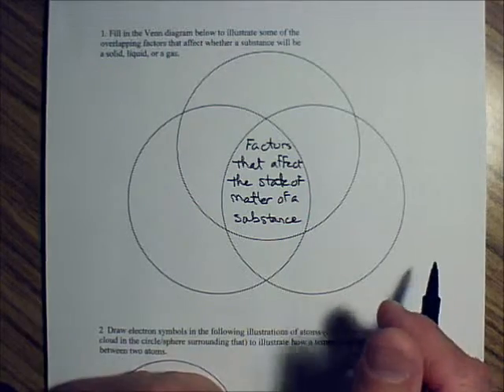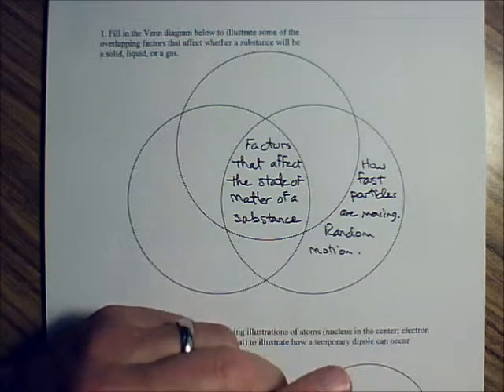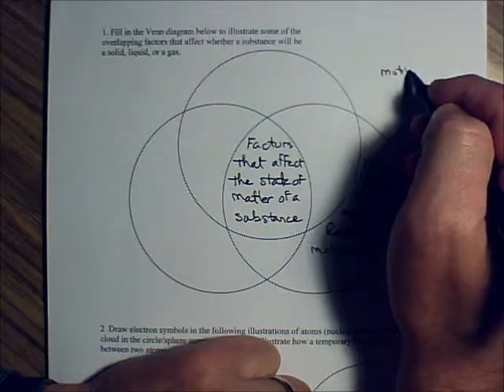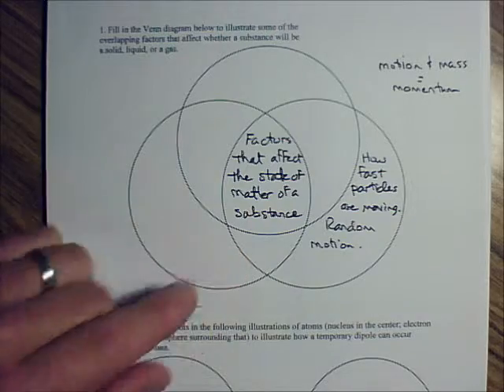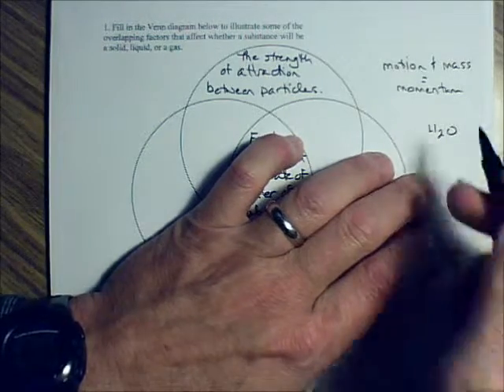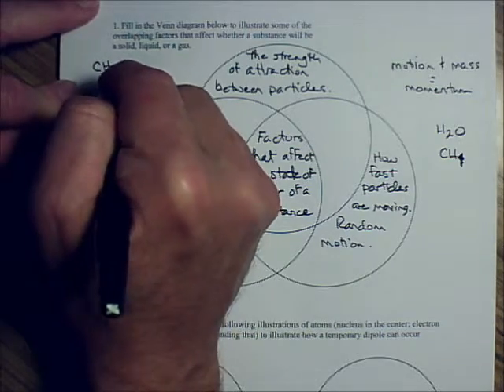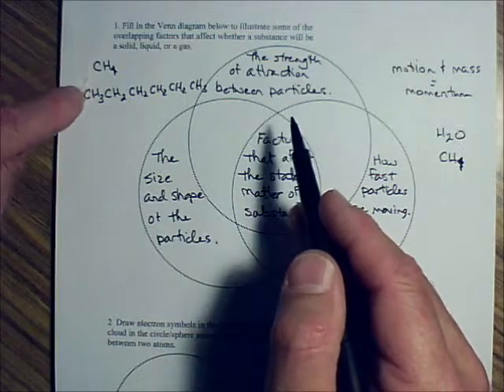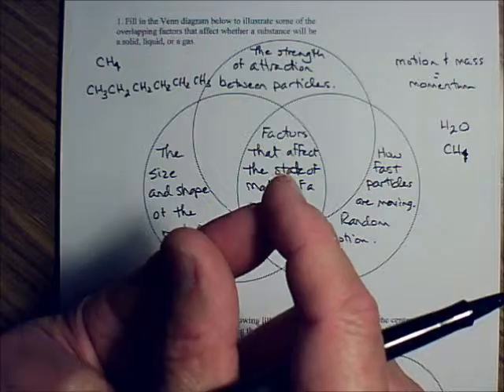Unit7_Interparticle_Attractions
A discussion of the behaviors of atoms and molecules and how those factors affect the structural behavior of the materials that results from the combination of those  atoms and molecules.